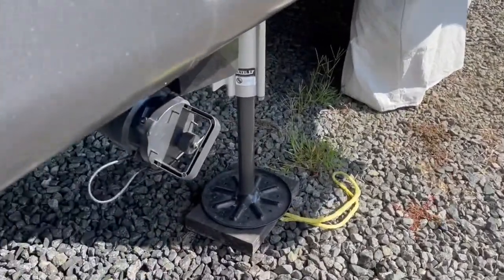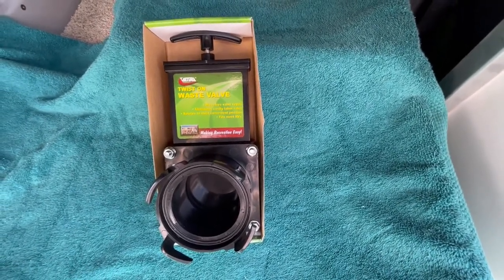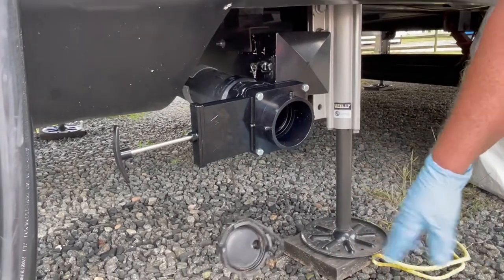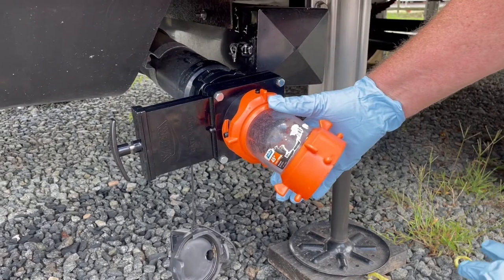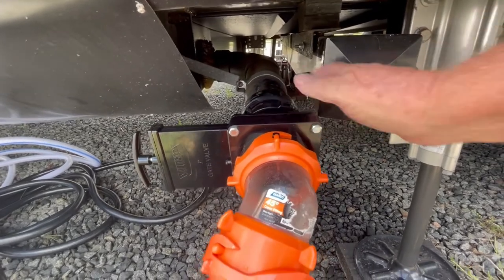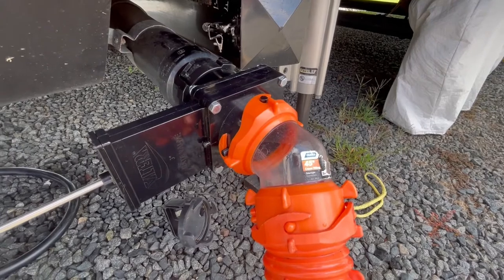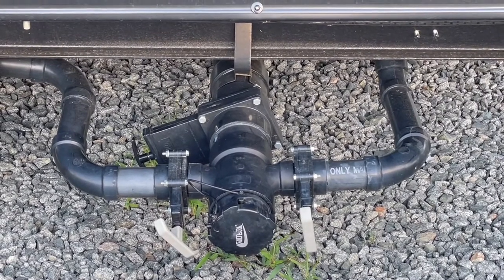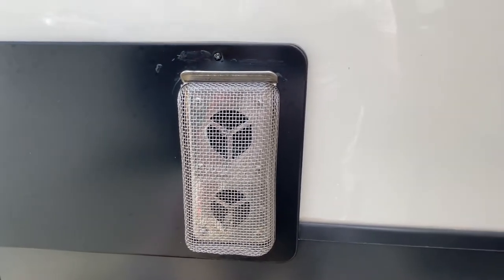Tech Mod Monday - Stopping the Sewer Drips! Gate Valve Install!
We are Pat and Glenna, and our New YouTube is 'Making RV Memories'. We are now living and traveling full time in our Cedar Creek Champagne 5th wheel.

In todays Tech-Mod Monday video, we do a "fix-it" to the surprise we get when we remove the RV's sewer cap at the campground. A simple install will cure that problem! Take a look at how simple it was and leave me a comment if you already have installed the gate valve, or if you've never had a problem with the "sewer drips". let me know!

 We have met some awesome RV'ers so far in our travels, and made some great friends! We hope to have a meet up very soon to get you all together with us!

Pat & Glenna